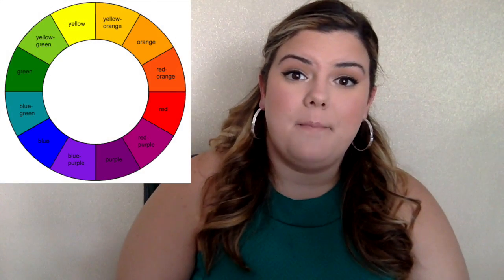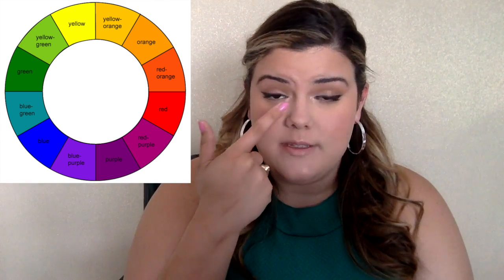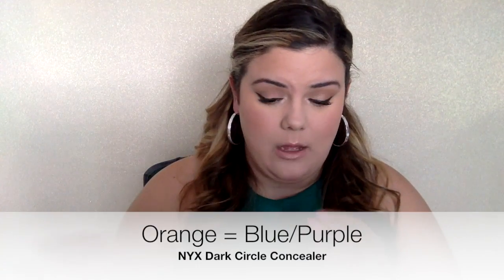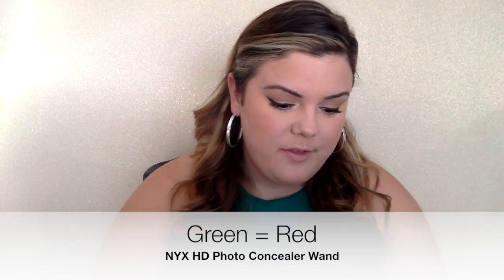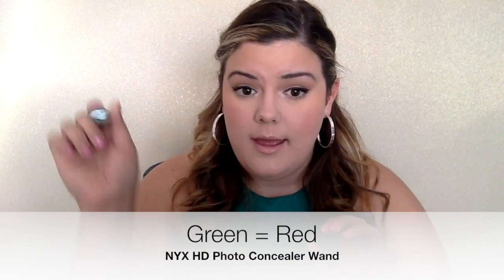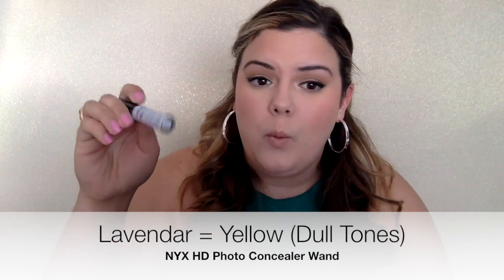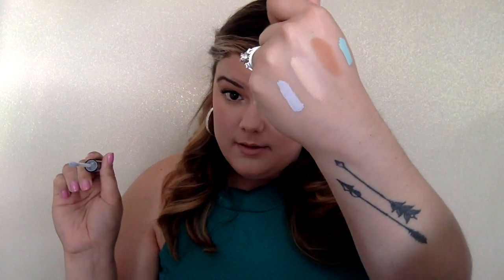How To Color Correct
How to color correct using NYX Concealers! I explain the color wheel and concept first and then do a tutorial on how to apply correctly. This process is really awesome and I would suggest everyone try it!

PRODUCTS USED:
NYX Hi Definition Photo Concealer Wand in:
Green,
Lavender
Light

Videos edited with iMovie on a Macbook